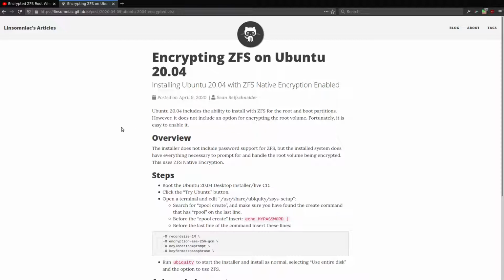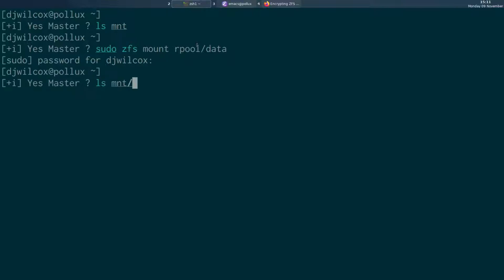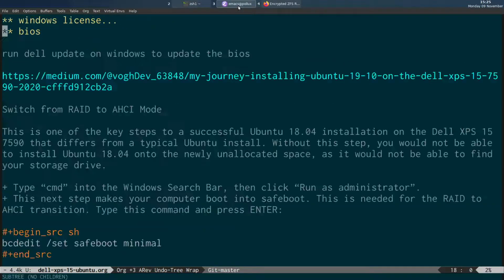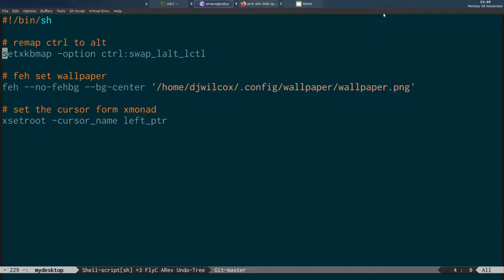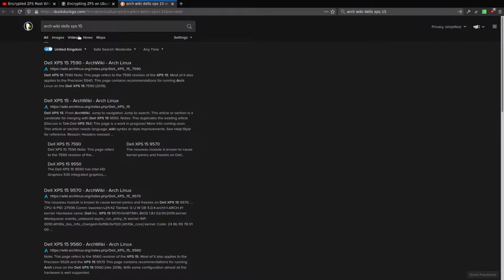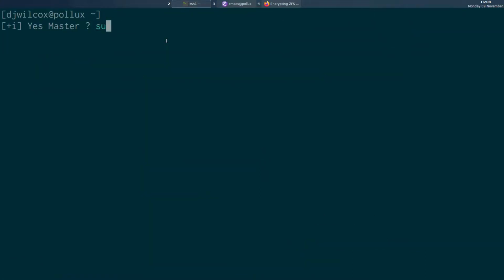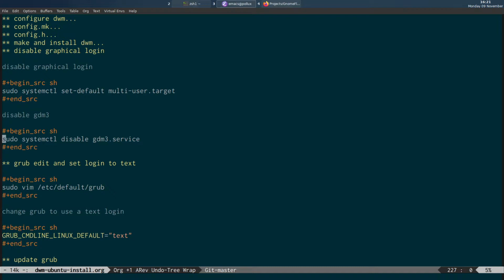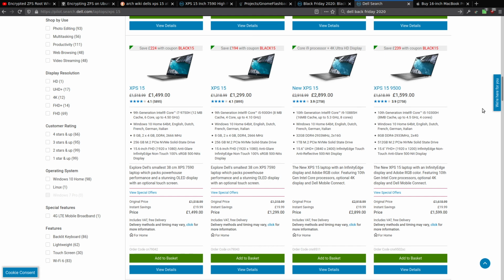ubuntu zfs encrypted root, datasets and dell xps15 linux set up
ubuntu zfs encrypted root and datasets,
full drive encryption with zfs and encrypted datasets you can mount and unmount to store you passwords and sensitive information

setting up the Dell xps 15 to install linux including updating the bios and enabling ahci and copy the windows license key,
using setxkbmap to swap ctrl and alt on the xps 15,
setting up xmonad with gnome flashback and the dell black friday sale